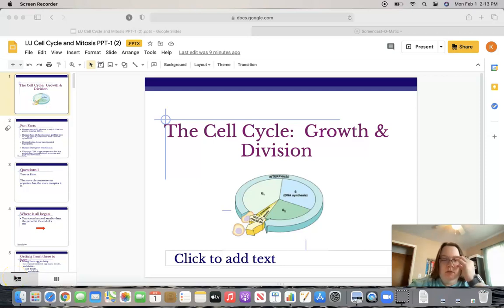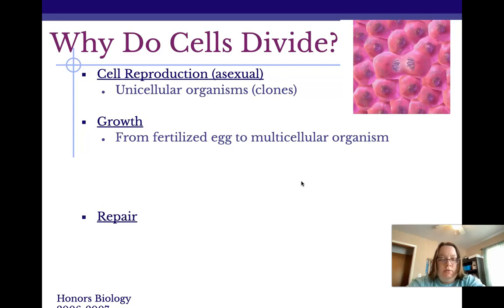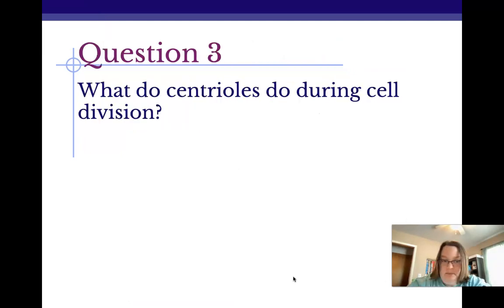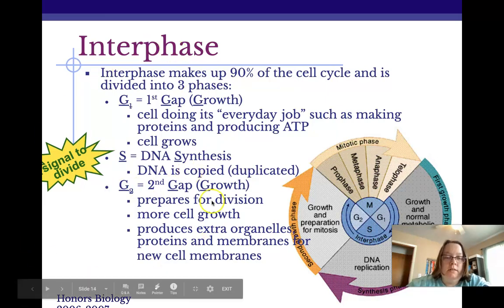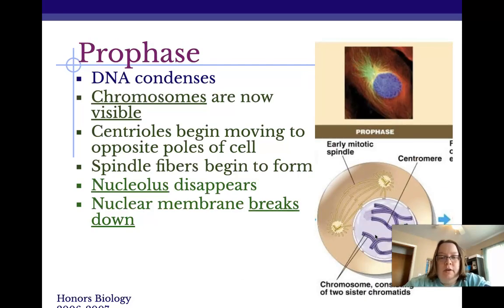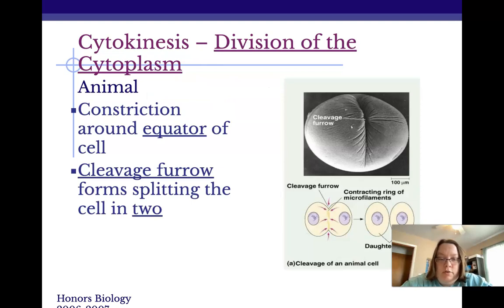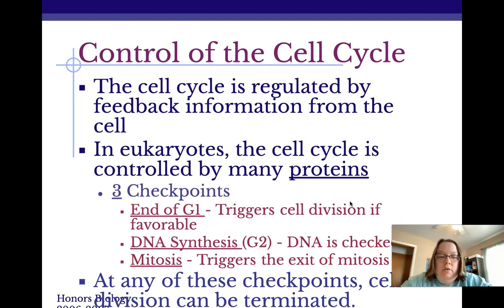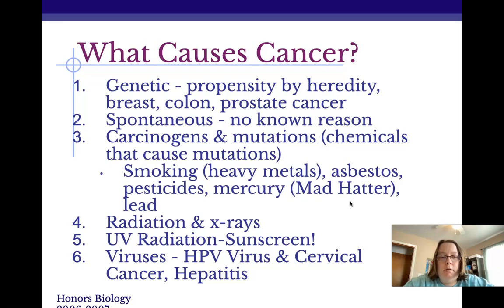The Cell Cycle